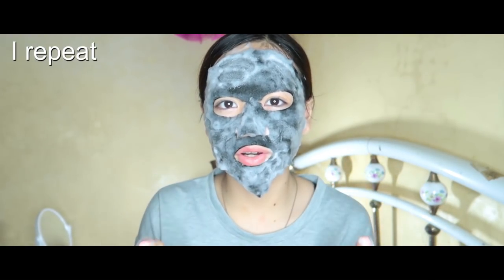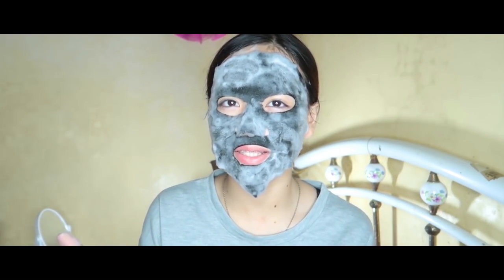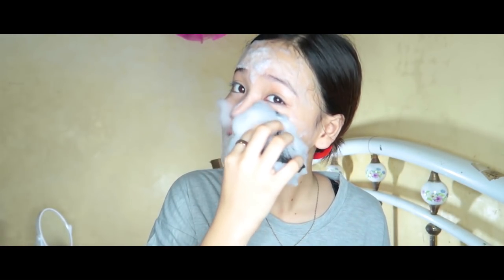Korean Bubble Mask Pack - Skye Tries It (Philippines)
Hi Guys! Today, I'm showing you the All in 1 pack carbonic deep cleansing, moisturizing and self massage system. It is also my first time trying this because Ive tried a lot of face masks before but this one is one of a kind .. hmmm
And btw we just reached 2k .
I honestly can't thank you enough .
I love reading your comments, messages and hearing how I inspire you or make you guys laugh makes me so apy and it's now one of the reasons I continue to make videos.

Here are my links so we can stay in touch n stuff! :)

open for more Skyee..

Comment  "Skye is the limit"